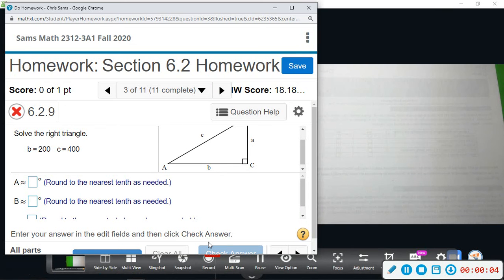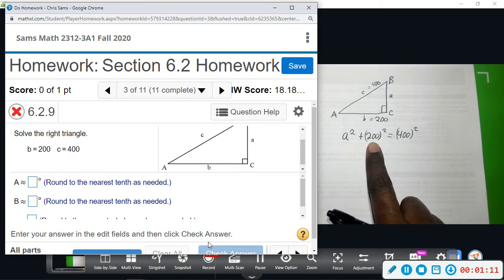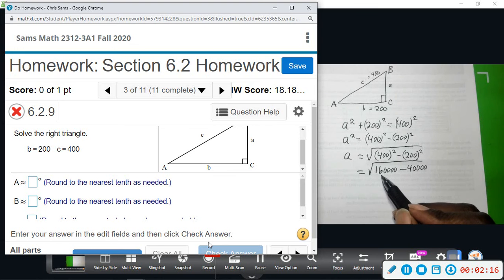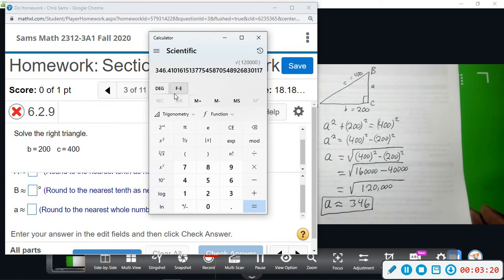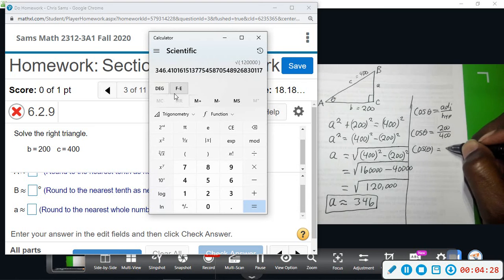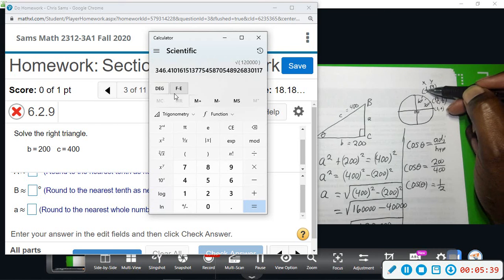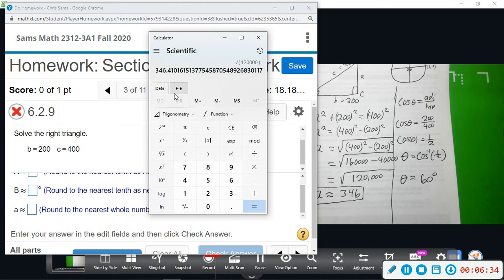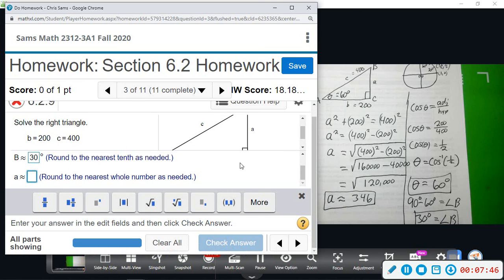Precal Mylab 6 2 3